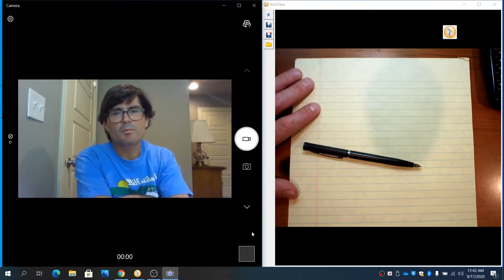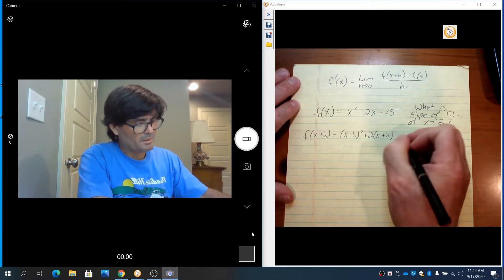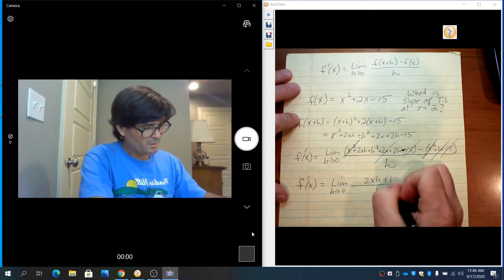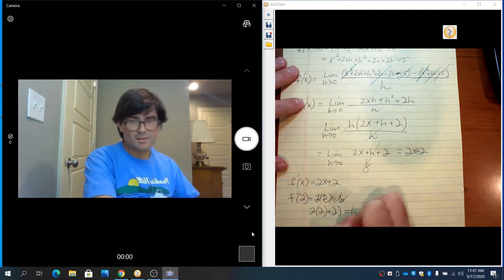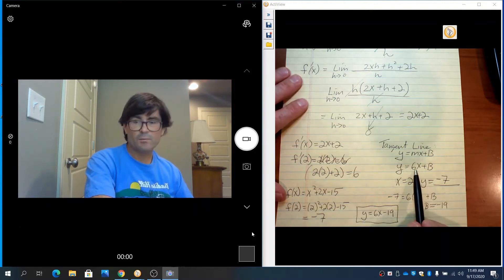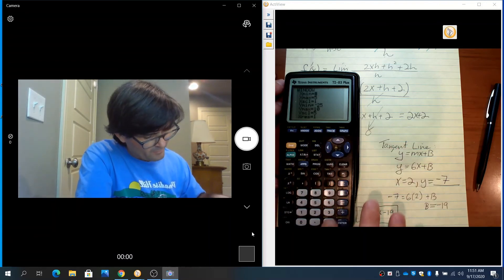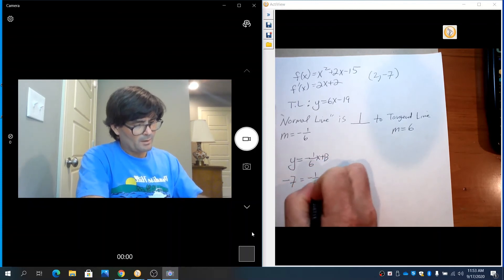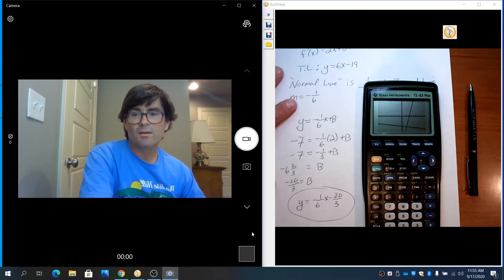Using Derivative Definition to Find Tangent and Normal Line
Finding the tangent and normal line of a quadratic using the definition of a derivative.